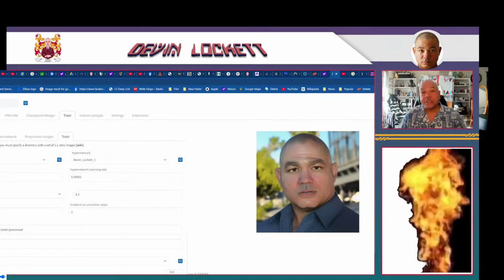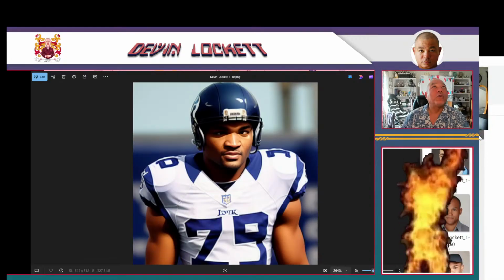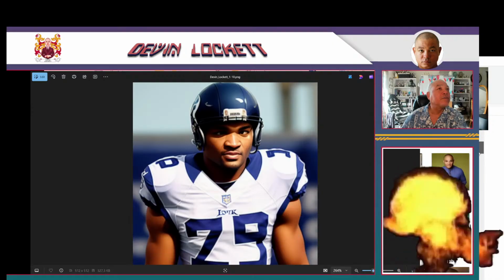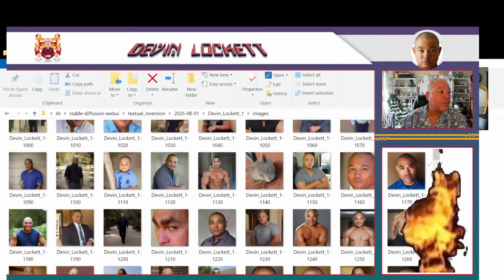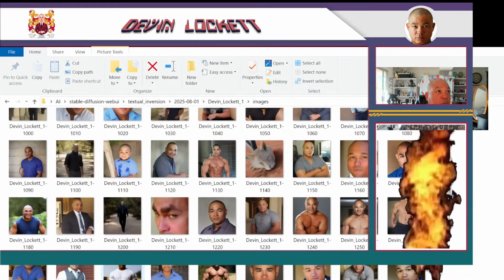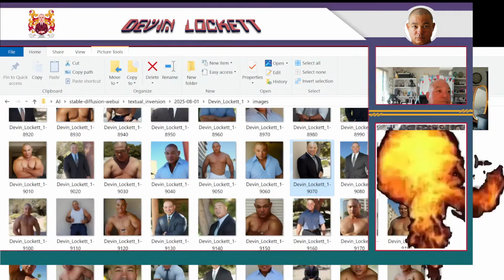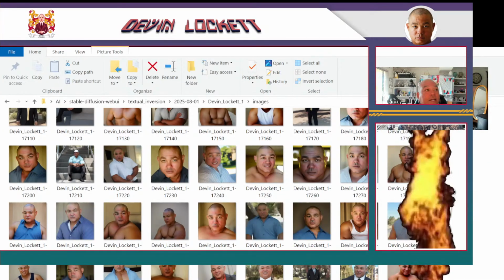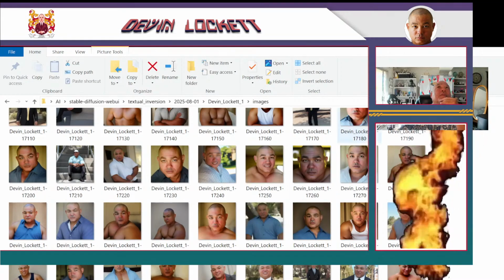AI - Training your face into a Hypernetwork in Stable Diffusion.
Training artificial intelligence to create images with your own face.